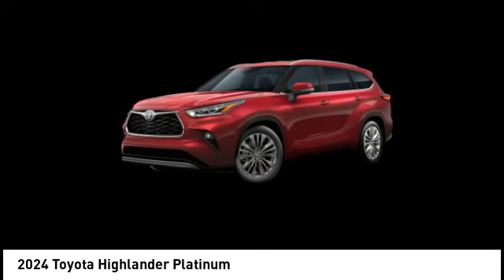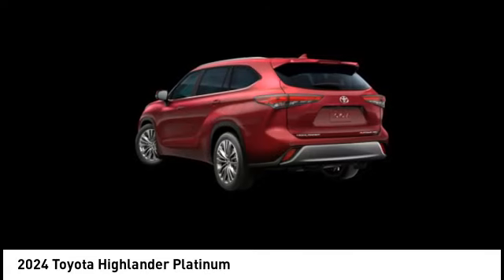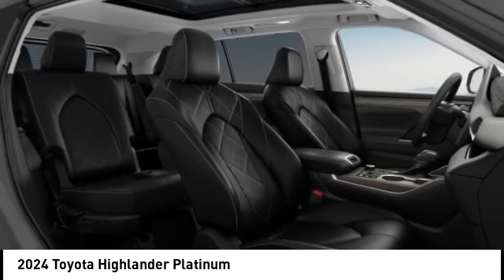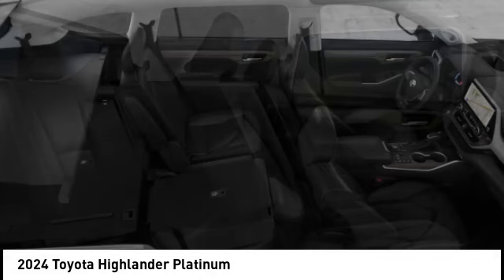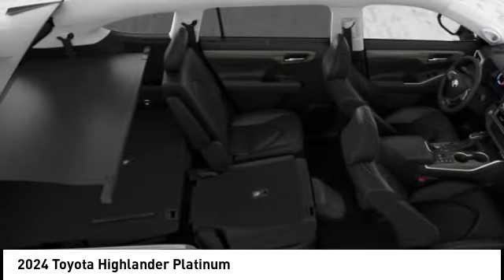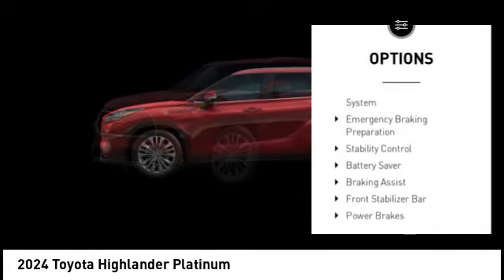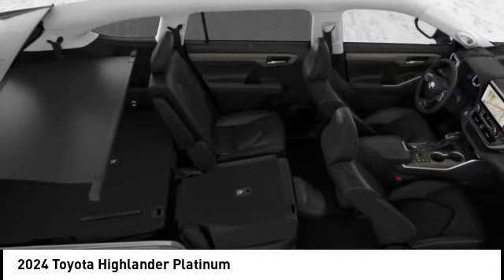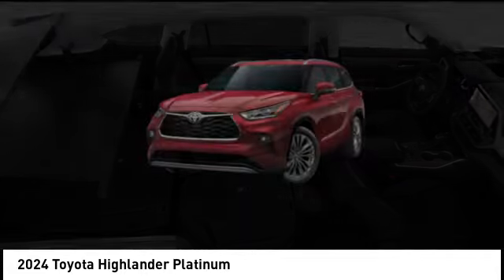2024 Toyota Highlander Lee's Summit MO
2024 Toyota Highlander Platinum

Adams Toyota
501 NE Colbern Road